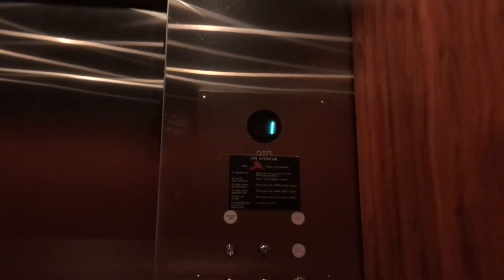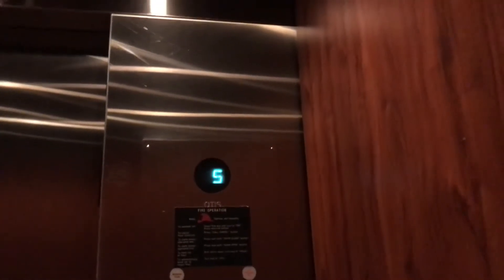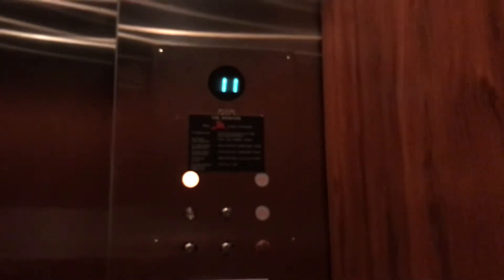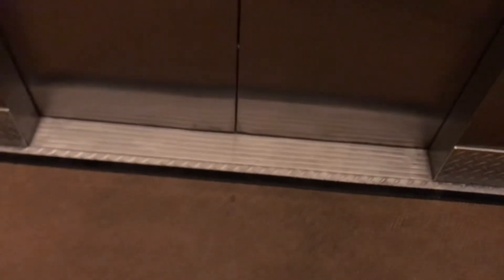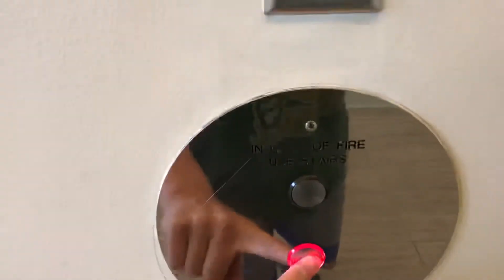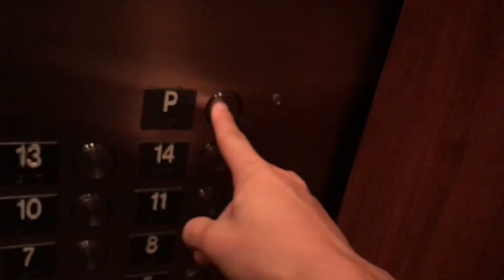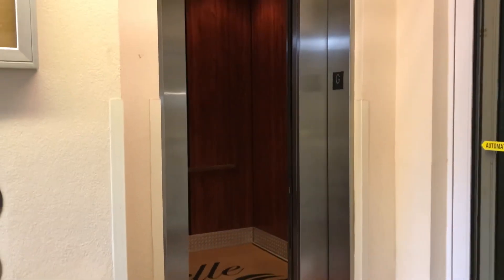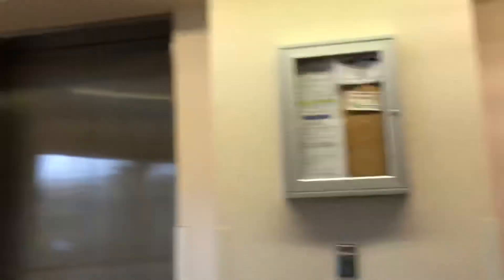I Decided to Make a Another Video at the Belle Mey Resort